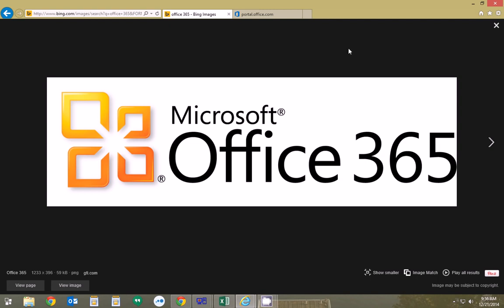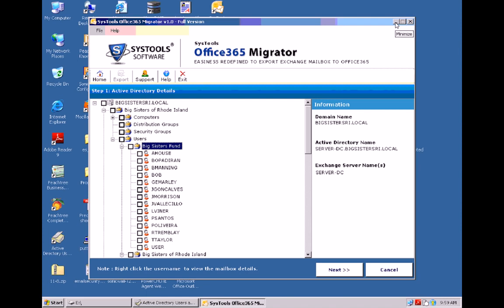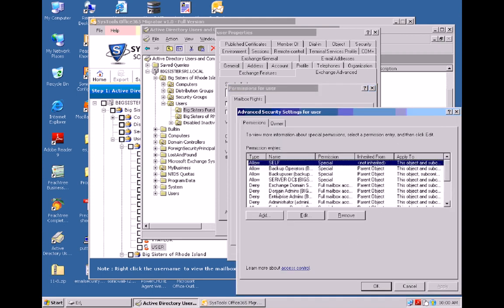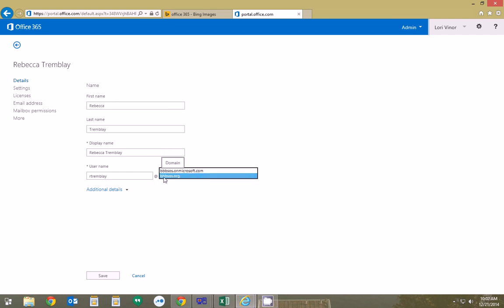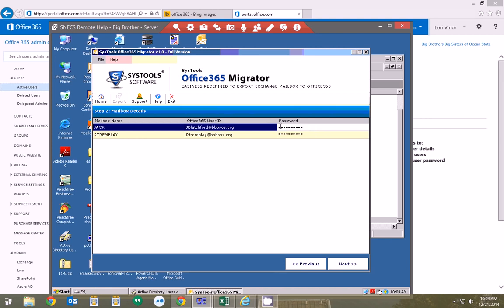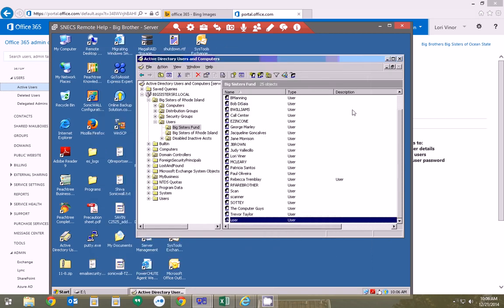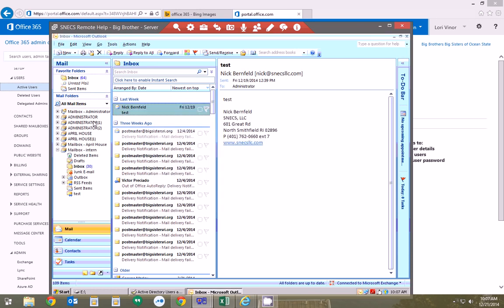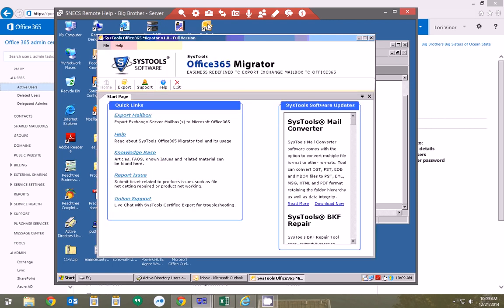Migrate from Exchange to Office 365 Free & Paid Options